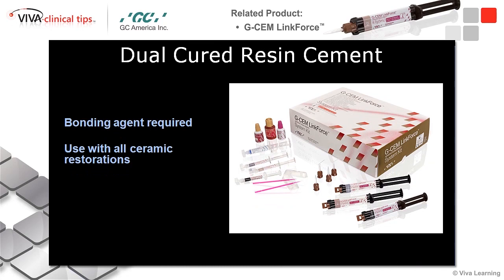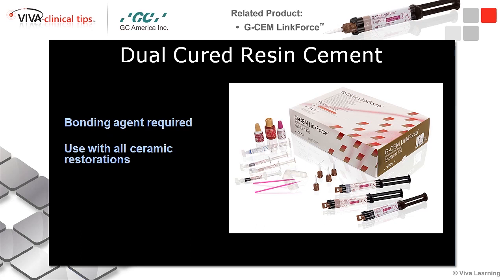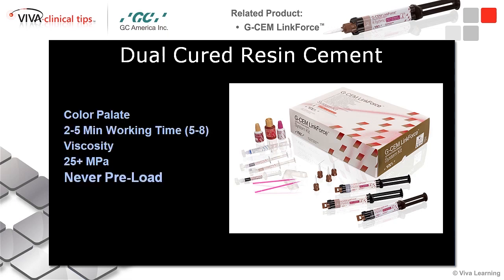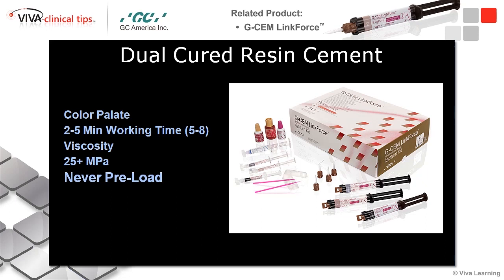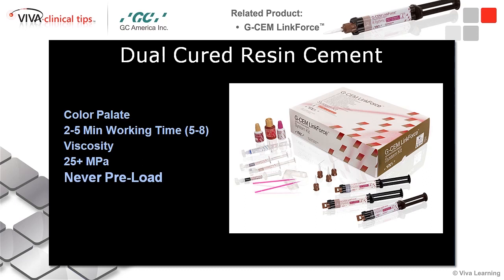Dr Brady on G CEM LinkForce®